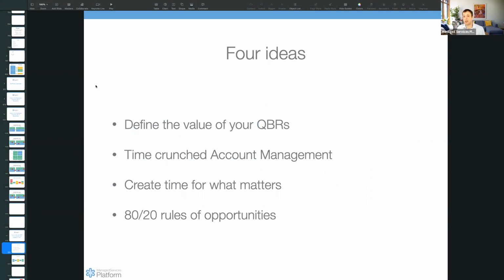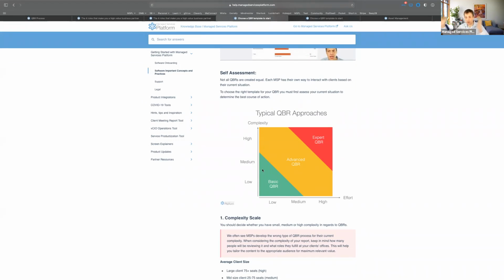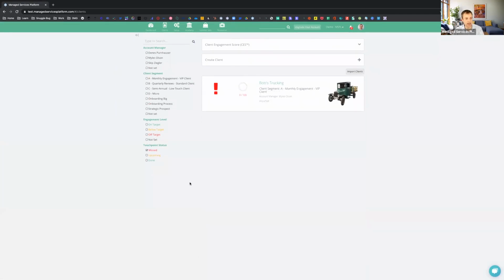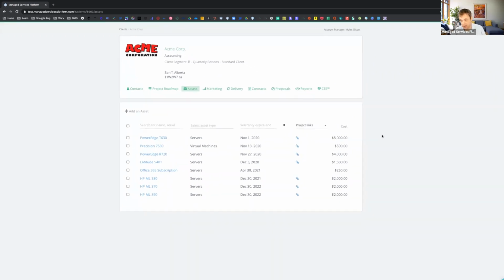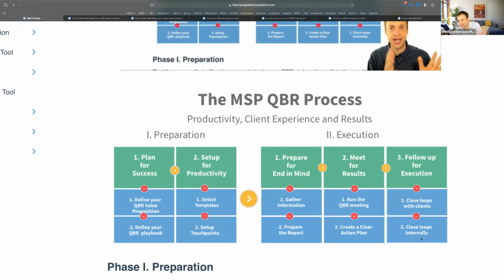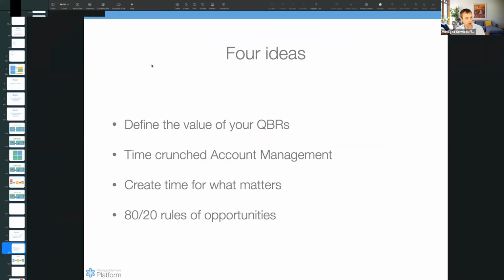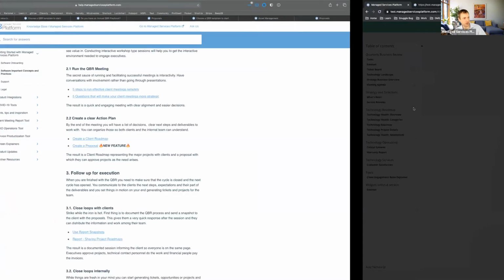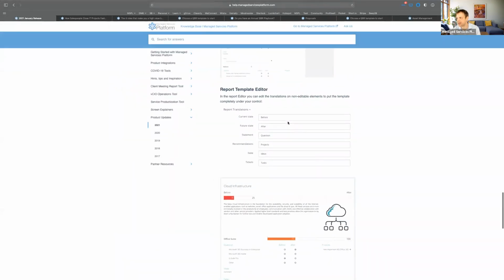How to make your QBRs more productive and engaging in 2021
Make your MSP business more productive to face the ever growing expectations of client engagement activities.

During this webinar we'll explore how to prepare, deliver and follow up client meetings even more efficiently with Managed Services Platform's new release features and integrations.

THE RESULTS
Faster preparation time
Faster decision making in meetings
Loops closed internally and with clients
Gain peace of mind that you'll never neglect a client

0:00 Intro
2:50 Value of the QBR
9:41 Time crunched Account Management
17:41 Create time for what matters
29:41 80/20 rules of opportunities